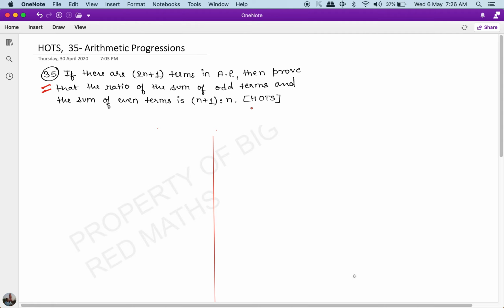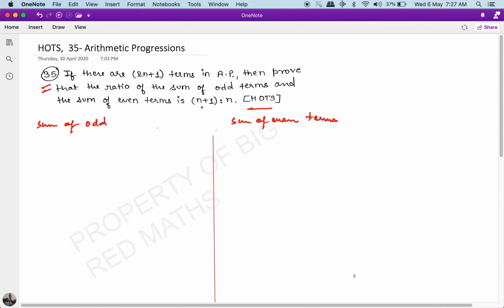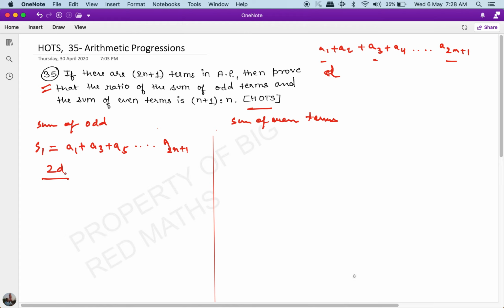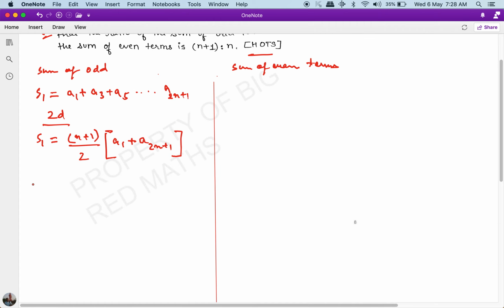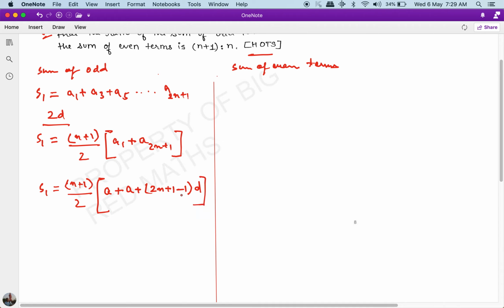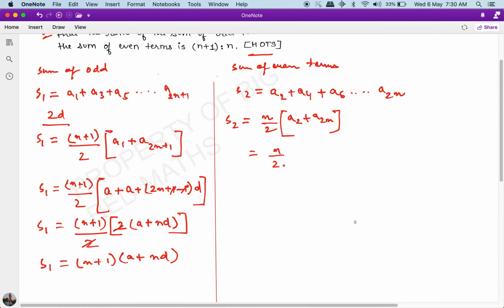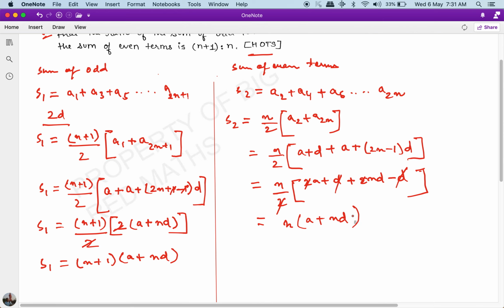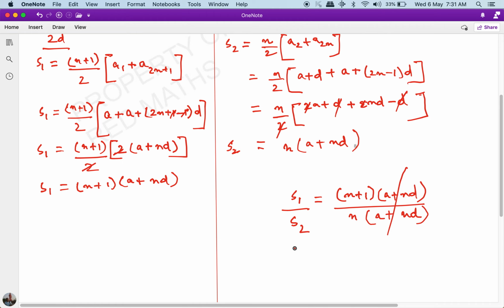(HOTS), 35 Arithmetic Progressions